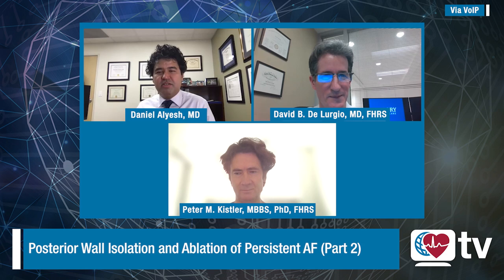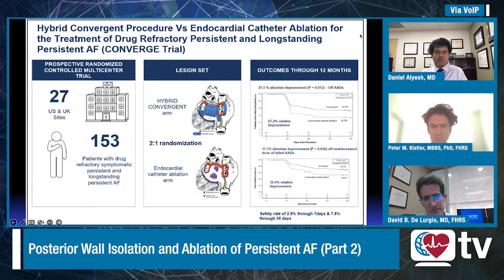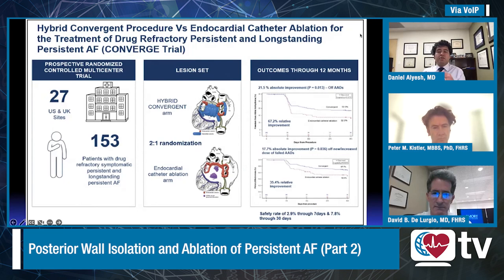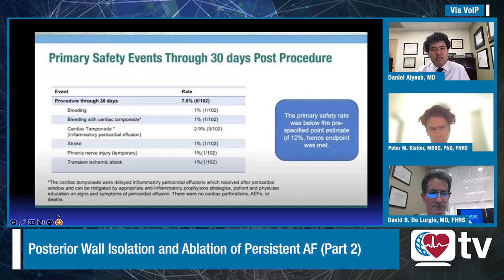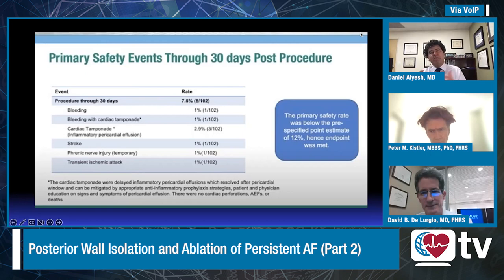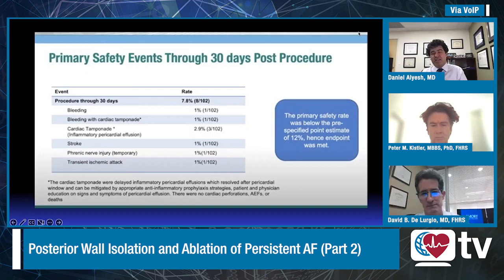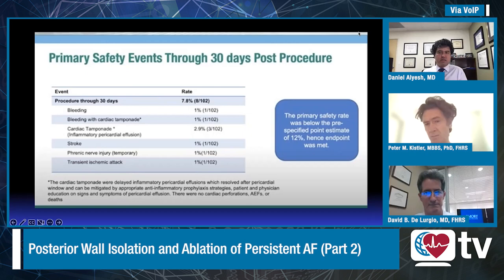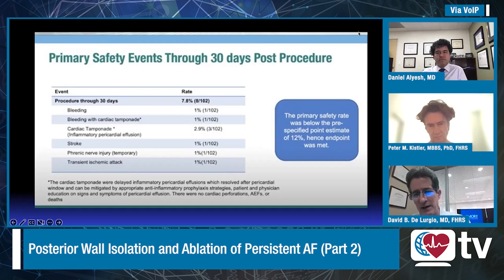Heart Rhythm TV Update: Posterior Wall Isolation and Ablation of Persistent AF (Part 2)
In part II of the posterior wall ablation update, Drs. Alyesh, Kistler, and De Lurgio will discuss the CONVERGE trial and the data for transmural posterior wall ablation with the hybrid Convergent procedure.